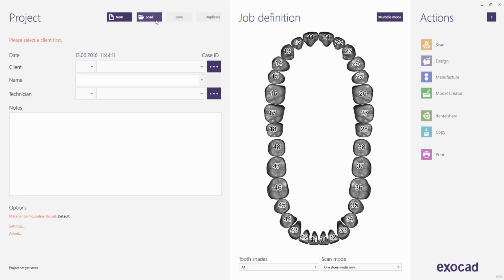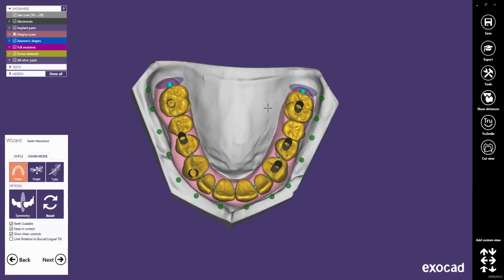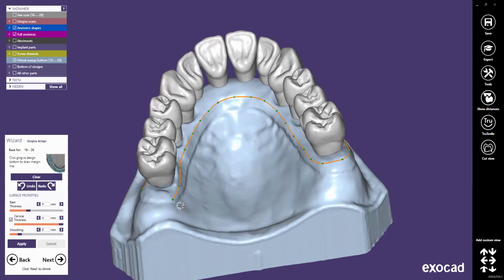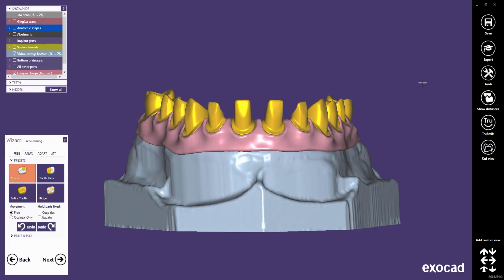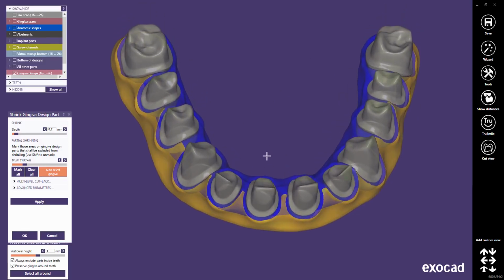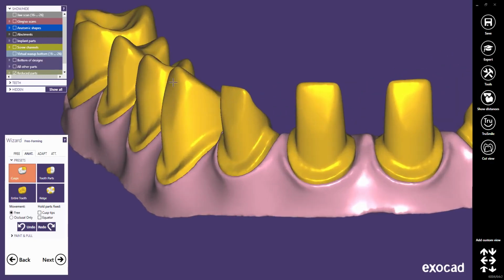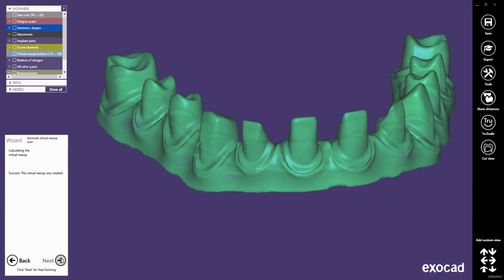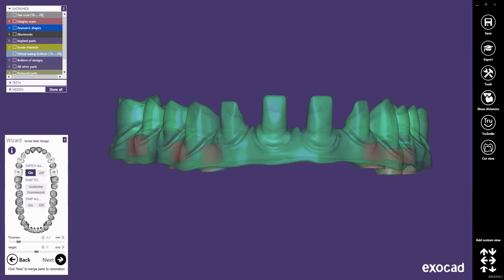exocad Quick Guide Using the Cutback Library Thimble